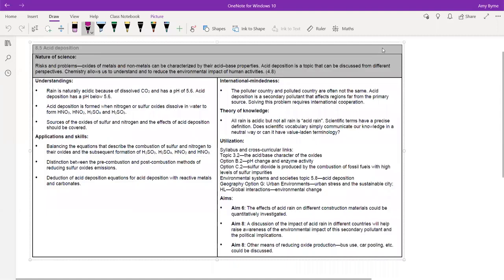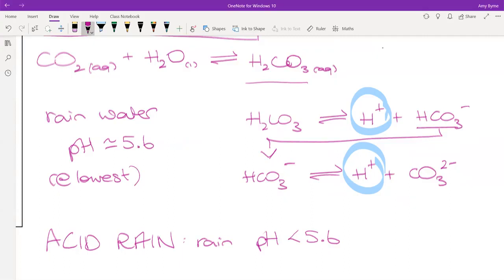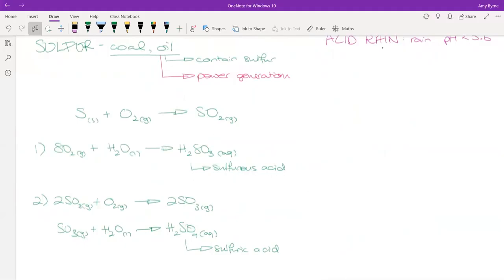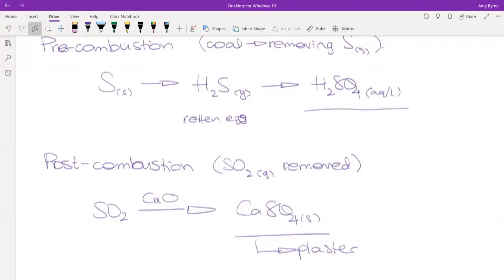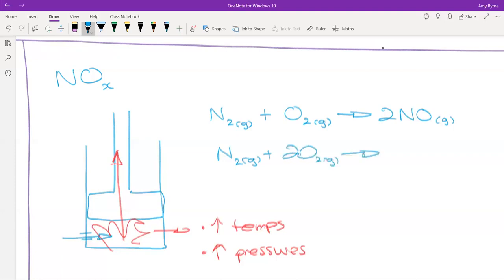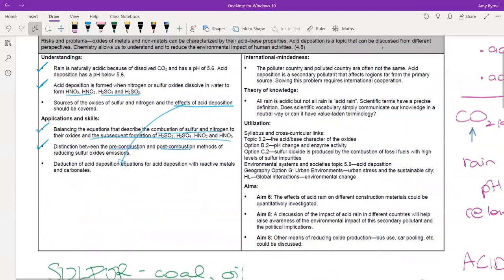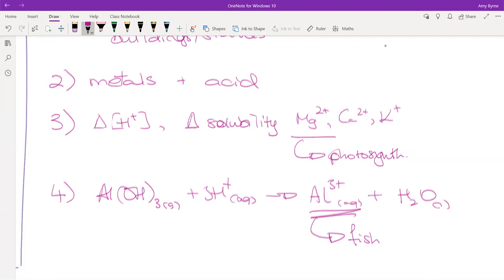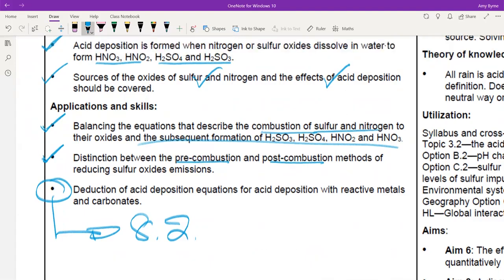IB Chemistry SL Topic 8.5: Acid Deposition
Flipped learning video on Acid Deposition. This is designed as a teaching resource to be viewed as homework, so students can then bring questions to class for teacher support.